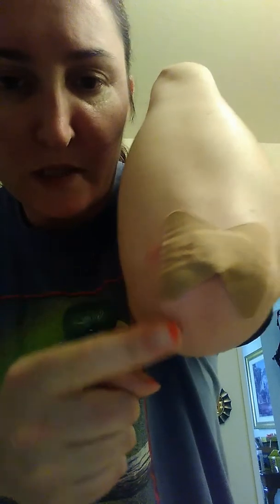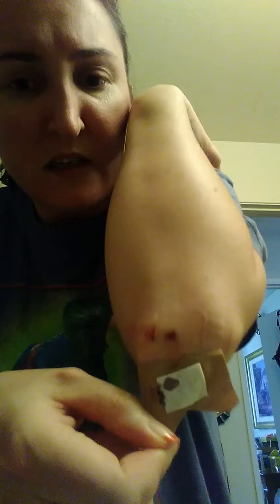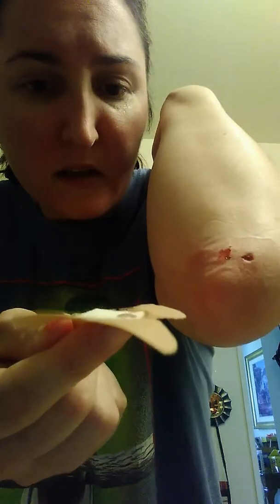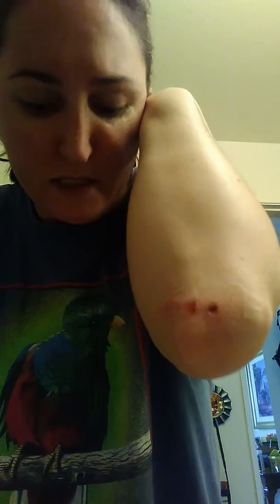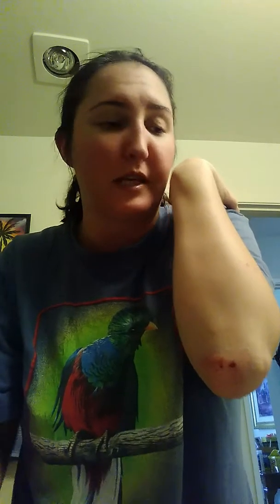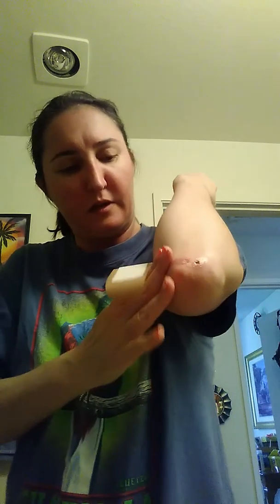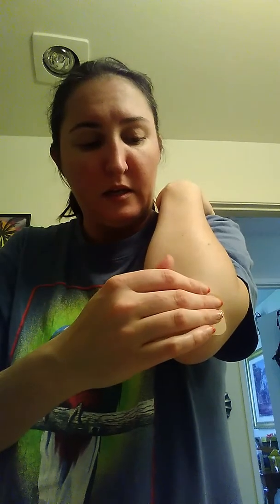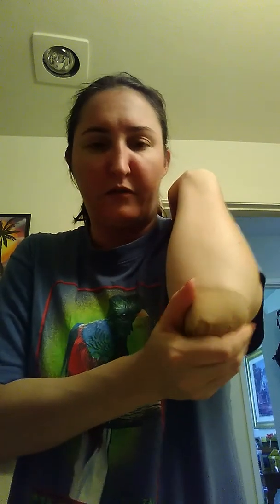Dermatomyositis Day 2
Biopsy site cleaning